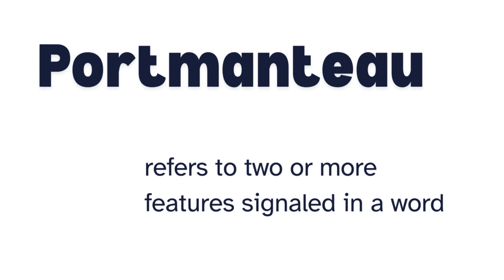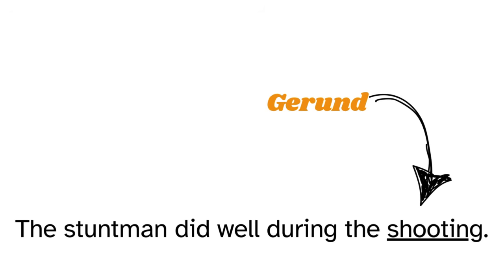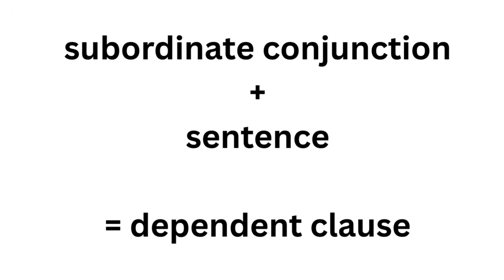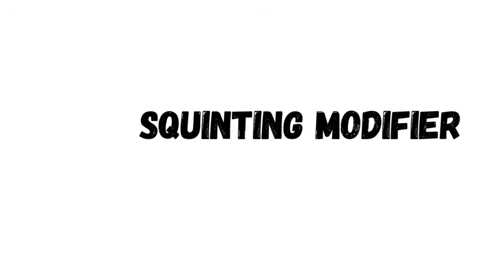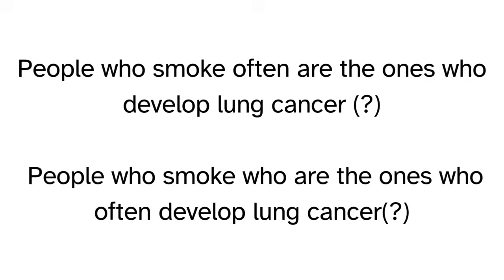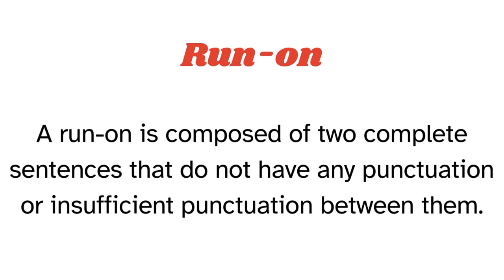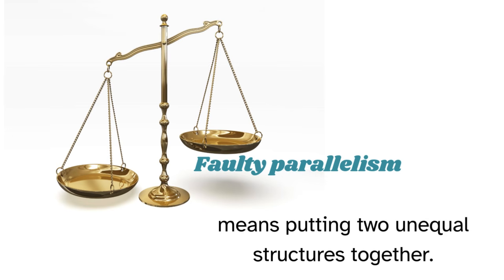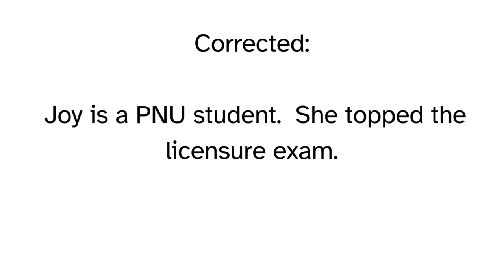Grammar and writing terms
Insightful terms